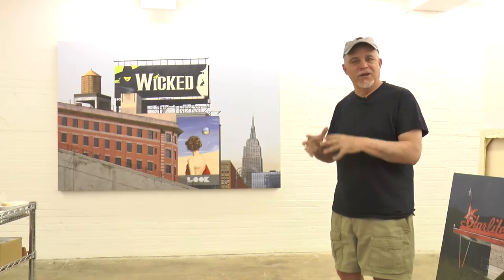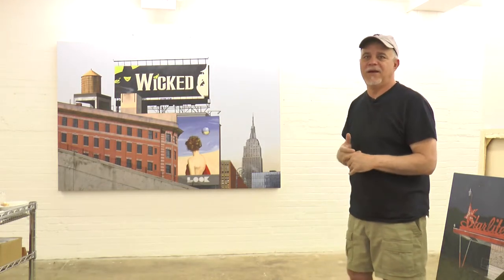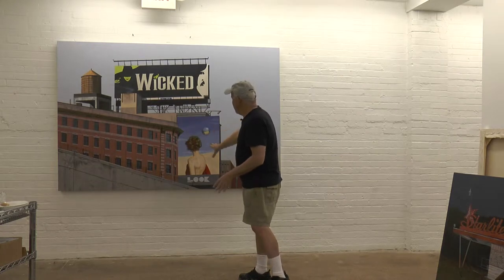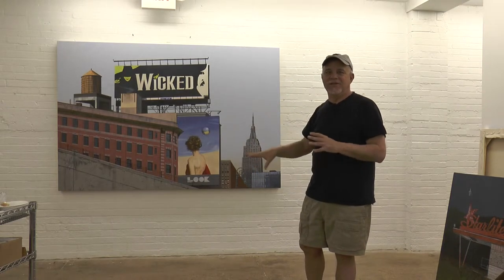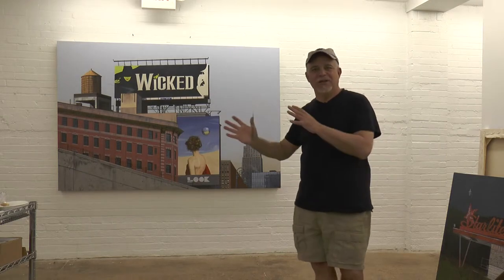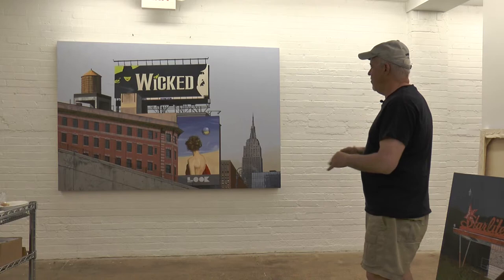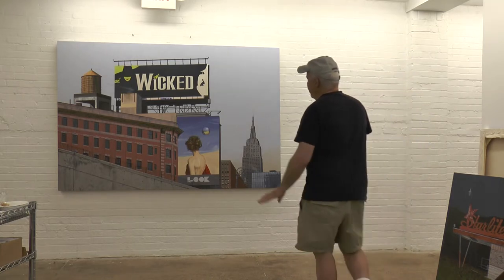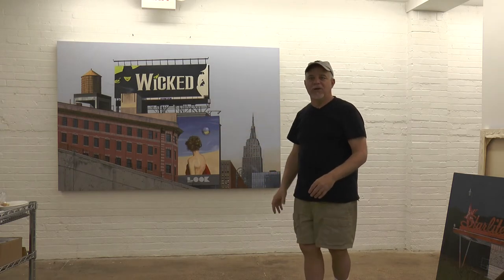Daniel Blagg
Daniel Blagg, local Fort Worth artist, explains one of his most recent paintings that he will be displaying on Spring Gallery Night.